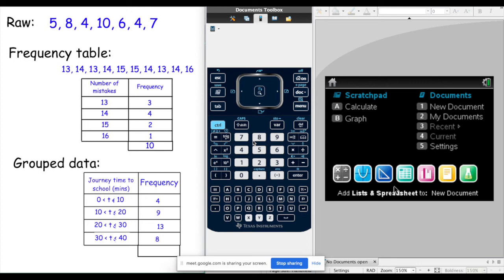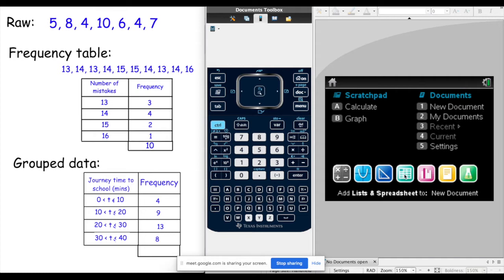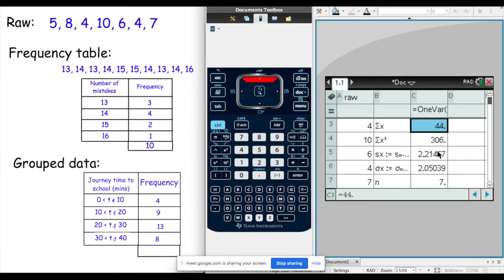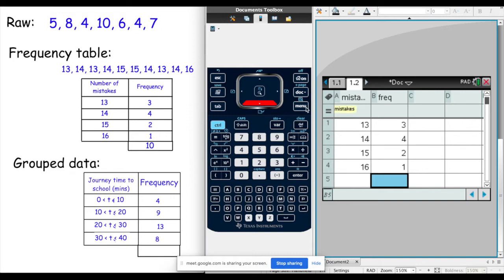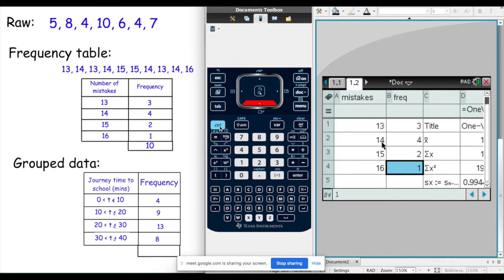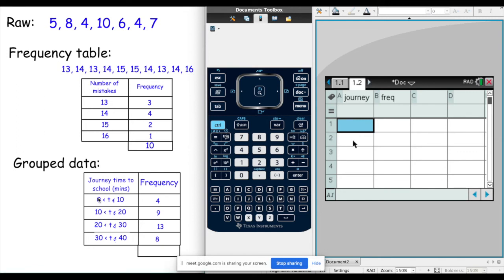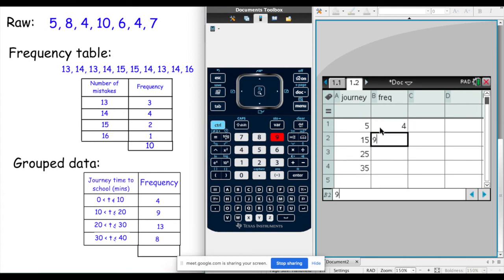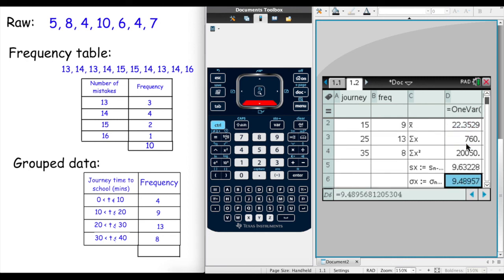Using a GDC to find averages (and other statistics)